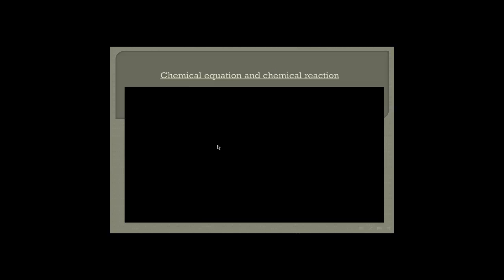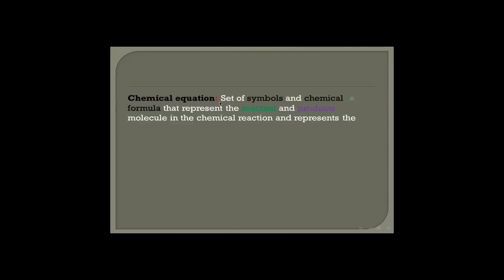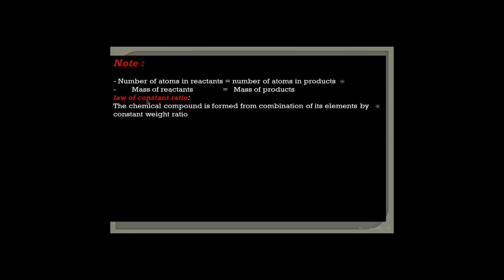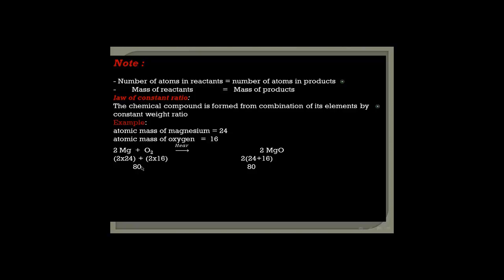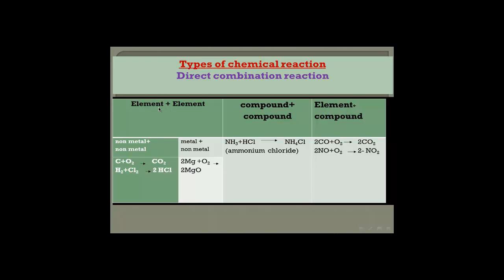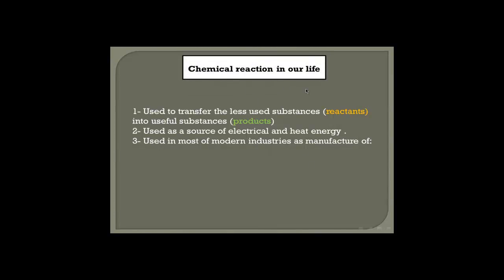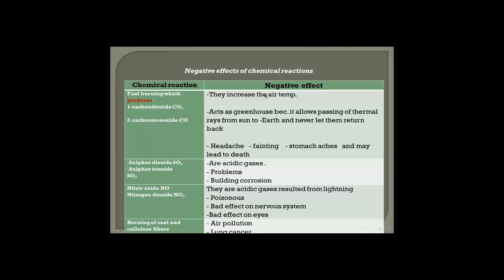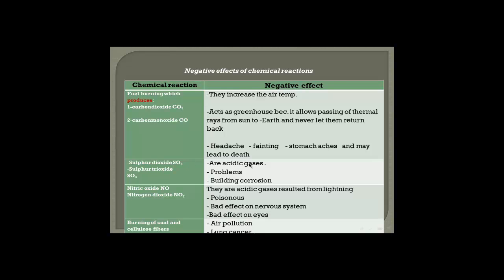Science Form 7 Revision on Lesson 3